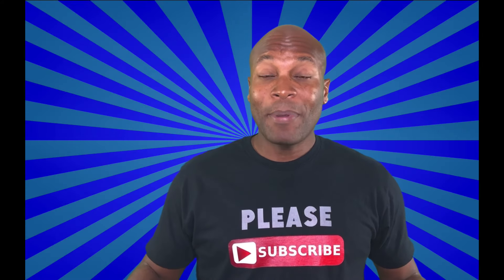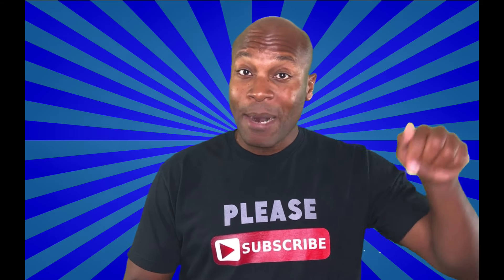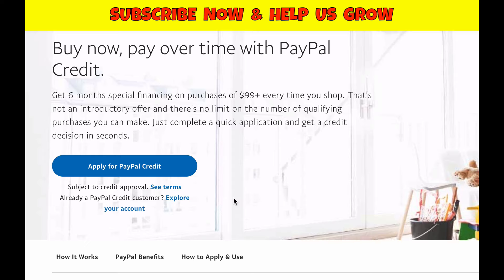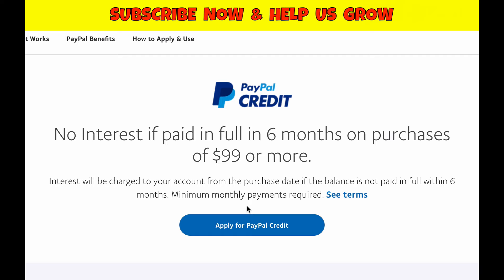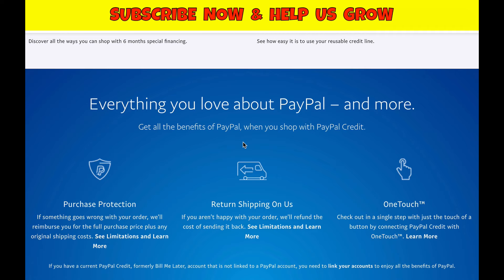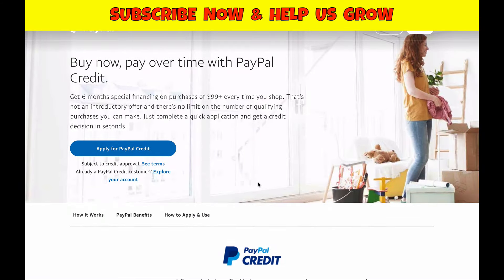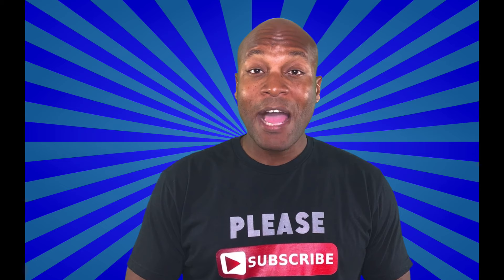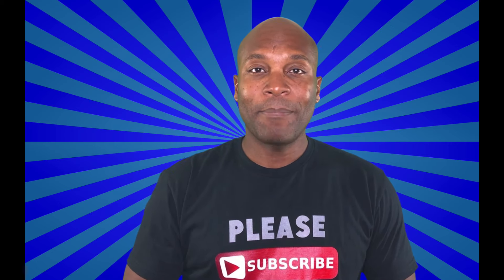Paypal Credit - Paypal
With Paypal Credit you pay no interest for 6 months on unlimited purchases of $99 or more. So in other words you have up to 6 months to pay of without any purchase of $99 or more with NO interest.

Become a Discover Cardmember and get a $50 Statement Credit with your 1st purchase within 3 months.

Once again my name is Duane with how to build credit TV. This channel offers 100% FREE information on how to build credit, how to get cash back actual cash money from using credit cards, as well as credit card reviews. We also talk about everything you need to know about credit. Whether you're looking establish credit, build credit, rebuild credit or learn more about the Fico Score and how it's comprised so that you can increase your credit score.

Movie Clip From:
Don't Be A Menace To South Central While Drinking Your Juice In The Hood (1996)